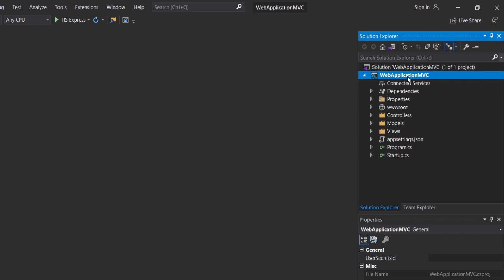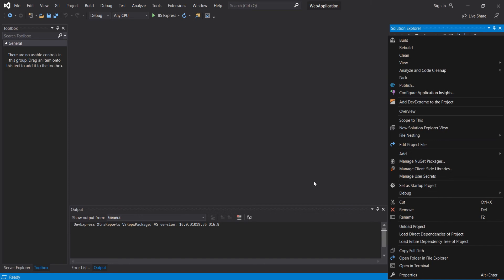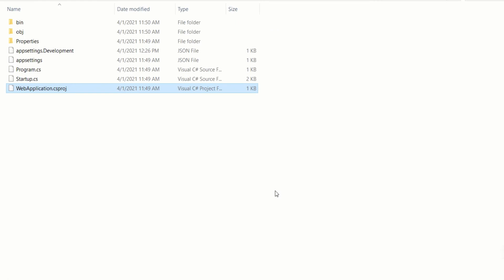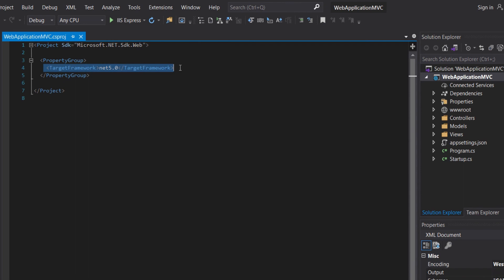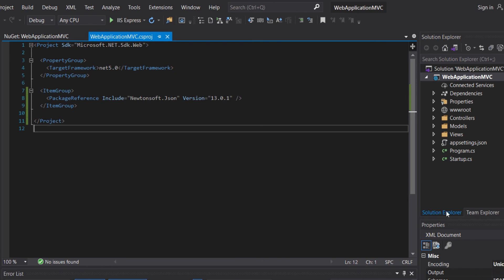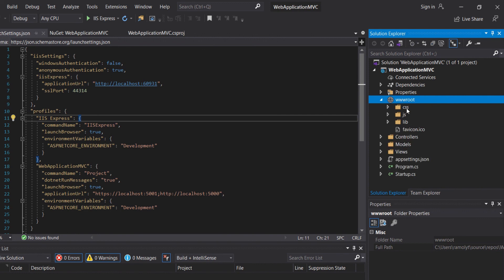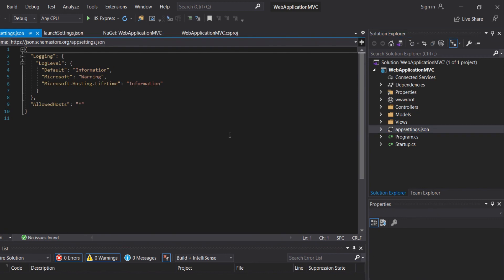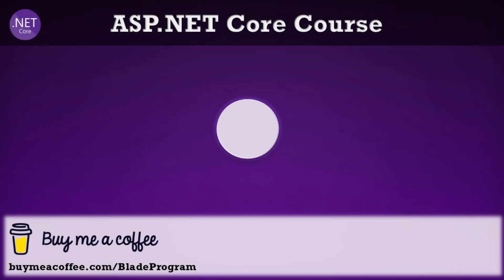ASP.NET Core Project Files and Folders [Project Structure]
In this ASP.NET Core tutorial, you will learn about the ASP.NET Core project structure and project files and folders.
The .csprog file, wwwroot, appsettings.json, Program.cs and Startup.cs, MVC folders, Areas folder...

#.NETCoreFiles
#.NETCoreFolders